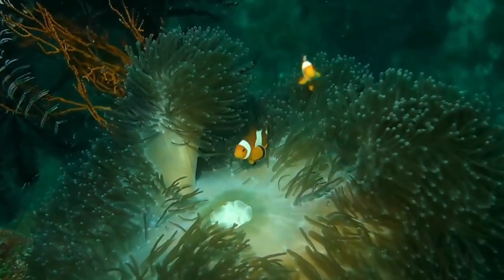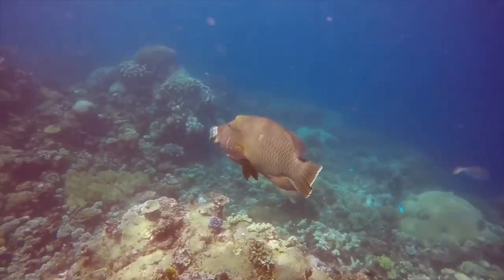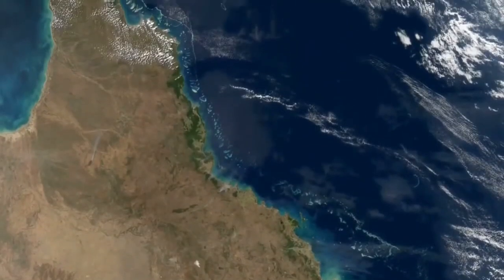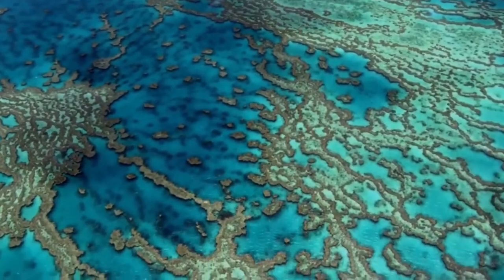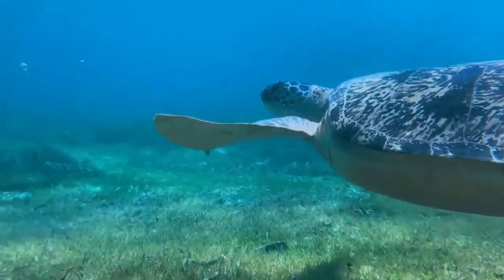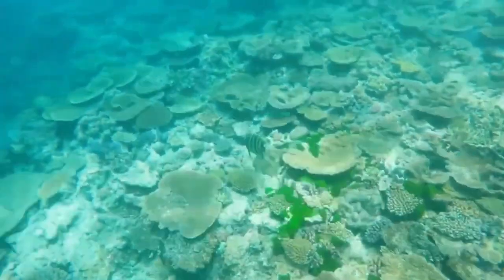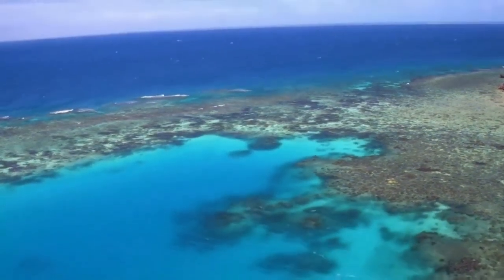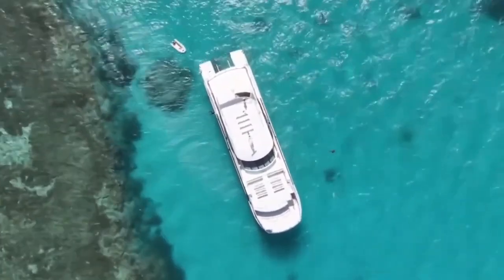The Great Barrier Reef | Australia | EXPLORE THE WORLD 2023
🔹️Hi Friend.
I'm Asanka
🔹️my youtube channel is

🔹️Welcome to "Explore the World" - an awe-inspiring YouTube channel that takes you on a captivating journey to the most extraordinary corners of our planet. Embark on a virtual expedition with us as we unravel the Earth's hidden gems, natural wonders, diverse cultures, and breathtaking landscapes.

At "Explore the World," we believe that every viewer deserves a chance to experience the world's beauty, even if they can't physically travel. Through our meticulously crafted videos, we bring the world's wonders to your fingertips, transporting you to distant lands and immersing you in their splendor.
🔹️Thank you very much my all friends joining to the my youtube channel

The Great Barrier Reef, located off the coast of Queensland, Australia, is renowned as one of the world's most extraordinary natural wonders. Spanning over 2,300 kilometers, this vast coral reef system houses an incredible diversity of marine life, stunning coral formations, and crystal-clear waters. Among its many jewels, Flynn Reef stands out as a scuba diver's paradise, offering a captivating underwater experience like no other. This 2000-word description will take you on a virtual journey to explore the enchanting depths of Flynn Reef, as you discover the wonders that lie beneath its shimmering

Flynn Reef is situated approximately 30 kilometers from Cairns, the gateway to the Great Barrier Reef. It is part of the Outer Barrier Reef, characterized by its clear waters and vibrant coral formations. The reef got its name from Captain Francis J. Flynn, an early maritime pilot who worked in the area during the 19th century. Spanning across a large expanse, Flynn Reef offers numerous dive sites, each with its unique features and marine life, making it a haven for both novice and experienced scuba divers alike.

Before embarking on the scuba diving adventure at Flynn Reef, divers typically gather at the Cairns Marina, where they meet their experienced dive instructors and fellow enthusiasts. Here, they are briefed about the day's activities, safety protocols, and the incredible marine life they can expect to encounter. As the boat departs from the marina, the excitement and anticipation among the divers become palpable, knowing they are about to witness the breathtaking beauty of one of the world's most revered natural wonders.

After a scenic boat ride, the dive boat anchors at a carefully selected site on Flynn Reef. The dive master chooses sites based on factors like weather conditions, water visibility, and the presence of marine life, ensuring that divers get the most out of their underwater experience. Flynn Reef's crystal-clear waters often offer visibility of up to 30 meters, allowing divers to witness the full spectrum of marine beauty that lies below.

With equipment securely fastened and masks defogged, divers eagerly back-roll into the inviting waters. The moment they submerge, a surreal world unfolds before their eyes. The vibrant colors of corals, ranging from delicate pinks to rich purples, contrast with the deep blues of the ocean, creating an otherworldly and captivating atmosphere.
Flynn Reef's biodiversity is astounding. Divers have the chance to swim alongside an array of marine creatures, both large and small. Majestic green sea turtles glide gracefully through the waters, and playful clownfish dart in and out of their anemone homes, reminiscent of scenes from "Finding Nemo.

🔹️kye word _
Great Barrier Reef
Flynn Reef
Underwater
Coral reef
Fish
Marine life
Sharks
Rays
Turtles
Dolphins
Whales
Sea snakes
Snorkeling
Diving
Travel
Tourism
Adventure
Nature
Wildlife
Conservation
Education
Exploration
Wonder
Beauty
Awe
Excitement
Relaxation
Fun/Travel/Adventure/Wanderlust/Explore/Journey/Destinations/Culture/Nature/Adventure Travel/Beaches
Waterfalls/Heritage Sites/Sunsets/Islands/ Relaxation/Travel TipsTravel Guides/Luxury Travel/Travel Gear/Nature Reserve/world's/Travel vlog/Travel guide/Travel tips/Travel inspiration/Travel photography/Travel videography/Travel blogging/Travel hacking/Budget travel/Solo travel/Family travel/Couples travel/Honeymoon travel/Backpacking/Campine/Hiking/Scuba diving/Surfing/Skydiving/Whitewater rafting/Volunteer travel/Adventure travel/Luxury travel/Food travel/History travel/Culture travel/Nature travel/City travel/Beach travel/Mountain travel/Desert travel/Forest travel/Europe travel/Asia travel
Africa travel/South America travel/North America travel/Australia travel/New Zealand travel/Iceland travel/Japan travel//Thailand travel/Vietnam travel
Indonesia travel/India travel/China travel/Mexico travel/Canada travel/United States travel/United Kingdom travel/France travel/Italy travel/Spain travel/Greece travel/Portugal travel/Germany travel/Austria travel/Switzerland travel/Norway travel

🔹️Thank you So much my all friends..